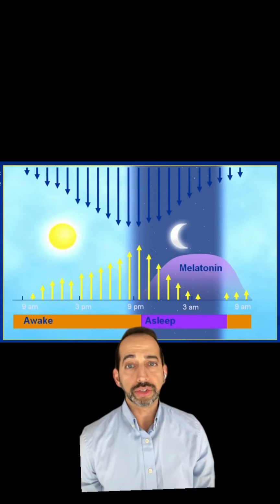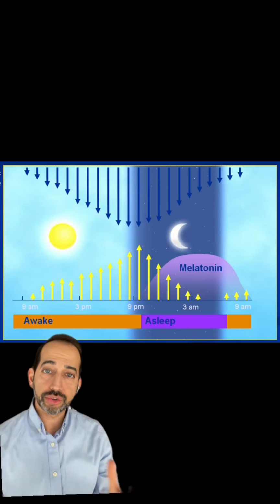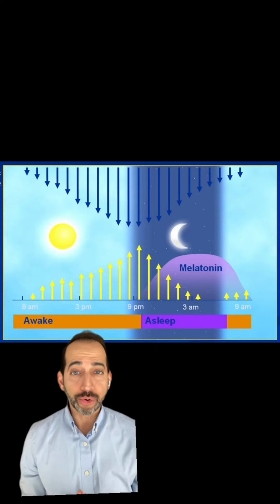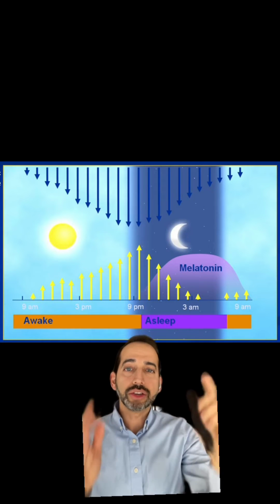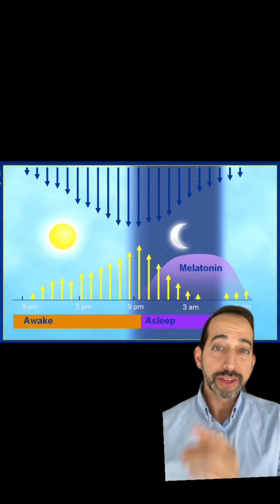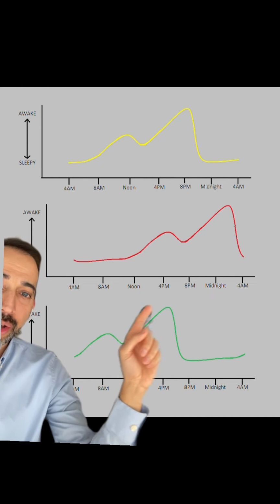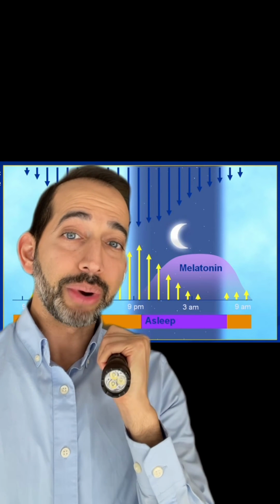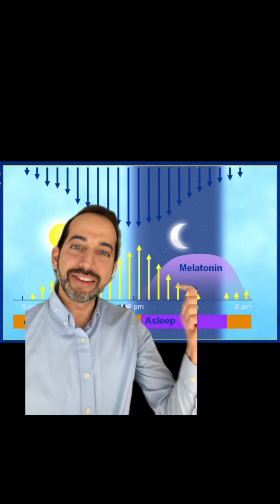When does night become day for your brain?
When does night end? Based on your circadian physiology, it ends approximately 2.3 hours prior to your habitual awakening. Habitual awakening is defined as a time you wake up it allowed to wake and sleep in your own schedule. And I’m the absence of sleep deprivation.

Source: kryger roth and dement, Prinicples and Practice of Sleep Medicine.